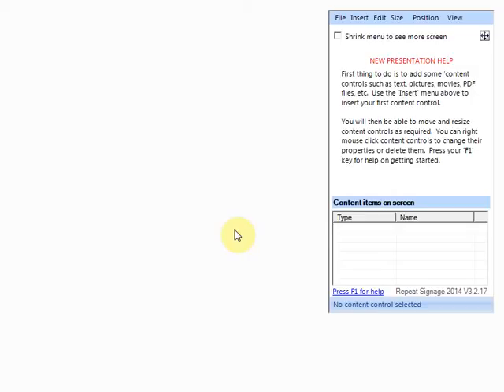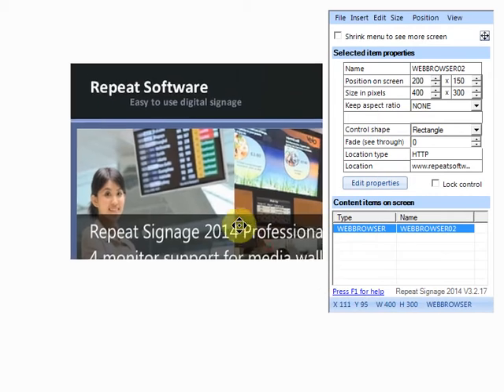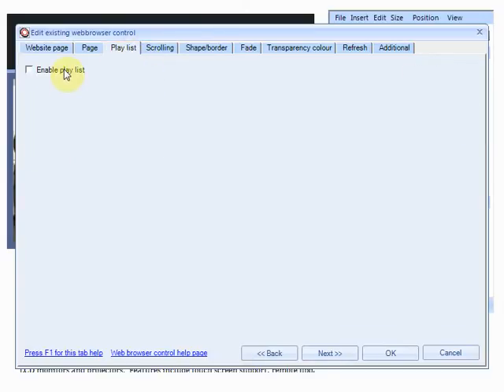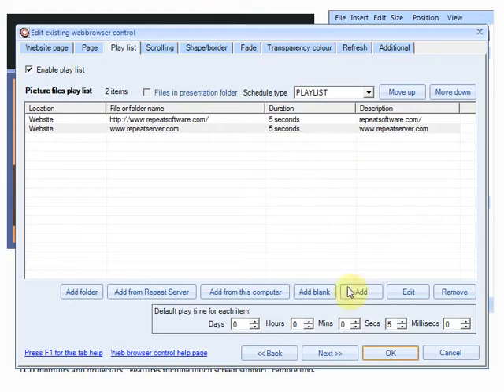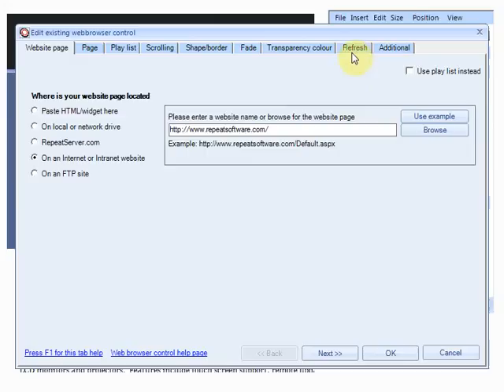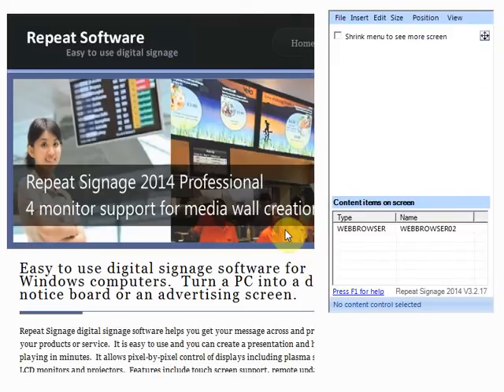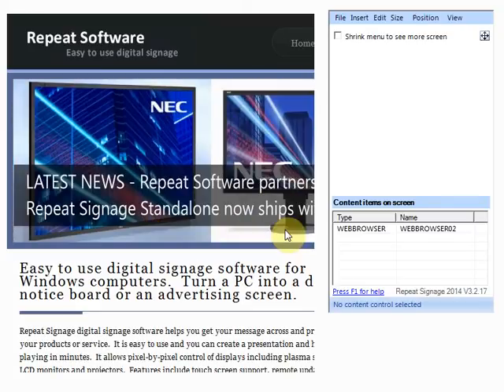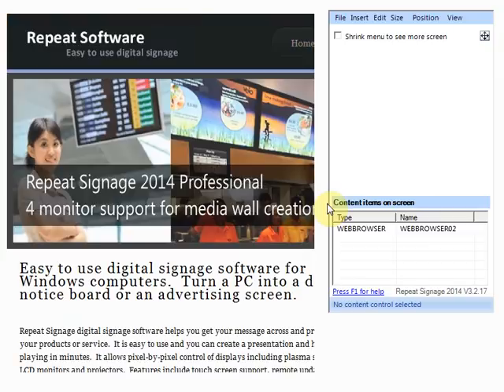Repeat Signage Controls - Webbrowser control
The Repeat Signage Webbrowser control is used to display website pages.  You can also create play lists of web pages and in this video we also demonstrate how to do timed refresh of website pages.